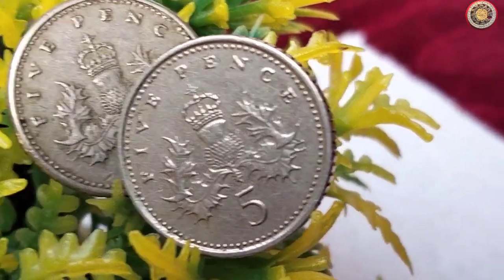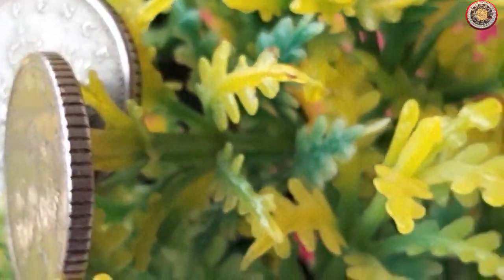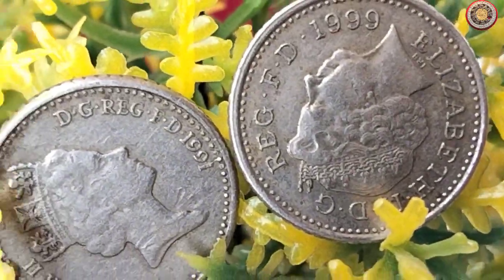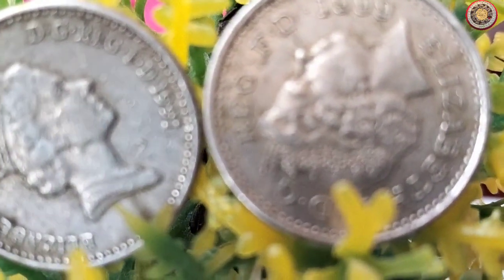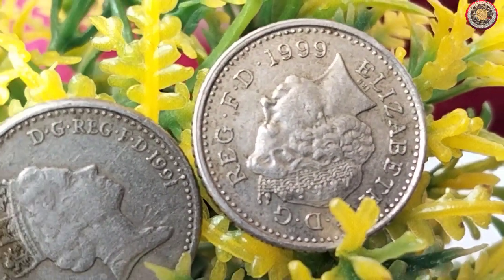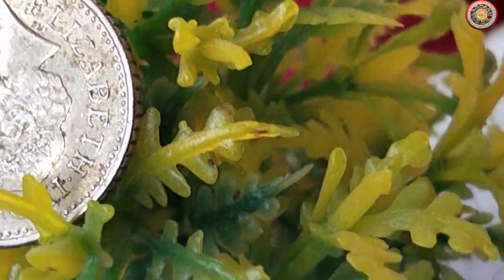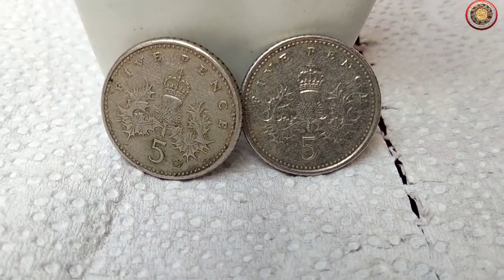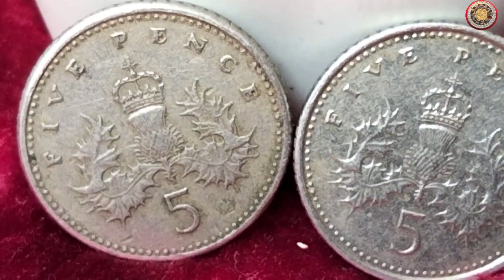UK five pence 1991-1999 Coin velue|| Most valuable Coin worth up to $12.000 look for this?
Join us as we delve into the world of numismatics and discover if this seemingly ordinary coin could hold a rare treasure worth more than its face value.

In this captivating video, we'll showcase the key features and history of the 5 pence coin, exploring its design, composition, and significance in the numismatic community. As we dive deeper, we'll reveal some intriguing facts and anecdotes that will make you see this coin in a whole new light.

But wait, there's more! We'll also introduce you to the fascinating world of coin collecting and the potential for finding rare editions or errors within the 5 pence coin series. We'll discuss the factors that can make a particular coin more valuable, including minting errors, limited editions, and historical significance.

Prepare to be amazed as we showcase some incredible stories of individuals stumbling upon rare 5 pence coins and making unexpected discoveries of significant value. From rare minting errors to unique commemorative editions, we'll unveil the hidden treasures that may be lurking in your pocket change.

Whether you're an avid coin collector, a curious history enthusiast, or simply intrigued by the idea of finding hidden gems, this video is for you. You never know what you might find when you take a closer look at the 5 pence coins in your possession!

So join us on this thrilling adventure as we explore the true value of the 5 pence coin beyond its nominal worth. Who knows, you might just stumble upon a hidden treasure that could change your life forever!